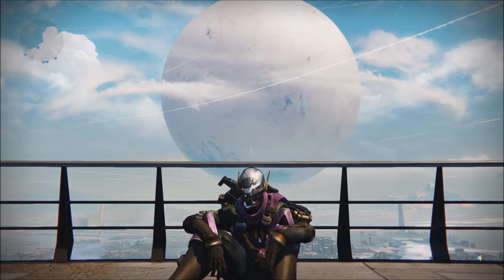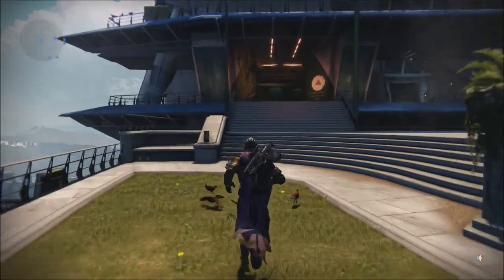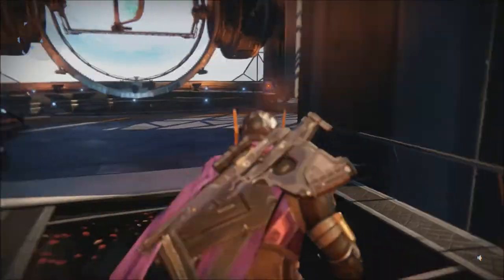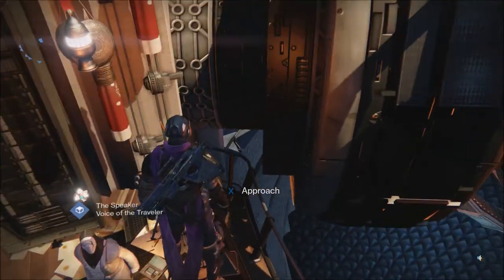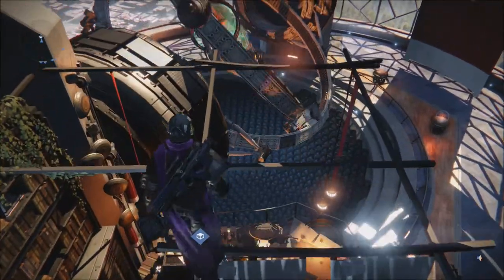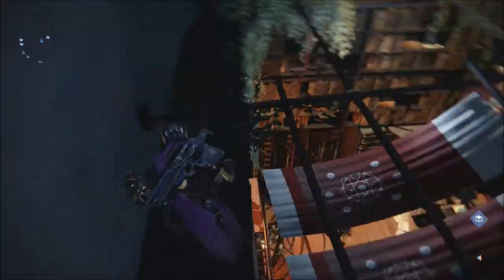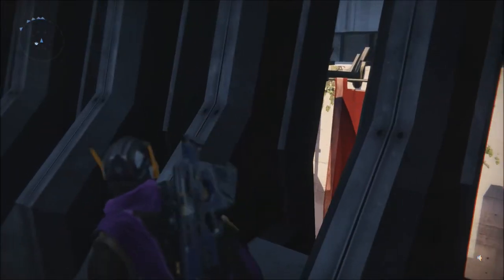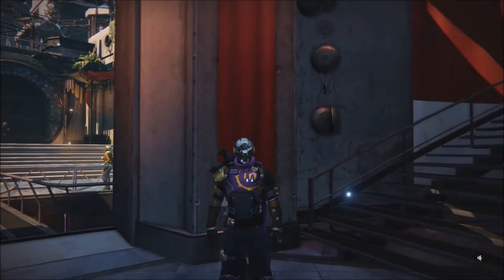Destiny - Secret Tower spot (Speakers area)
Secret spot found over by the speaker.IF YOU MAKE A VIDEO ON THIS PLEASE DON'T TAKE CREDIT FOR IT AND MENTION MY NAME PLEASE - THANK YOU!